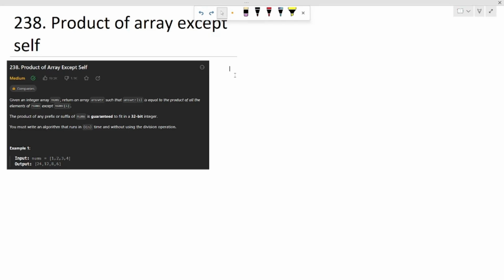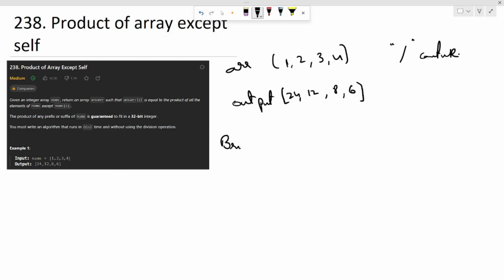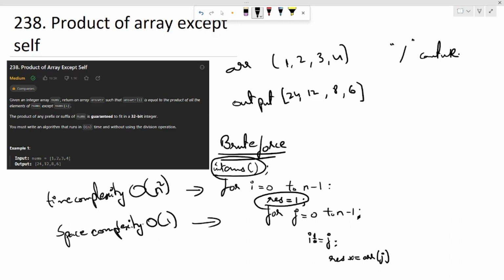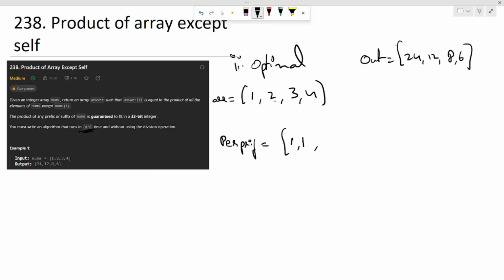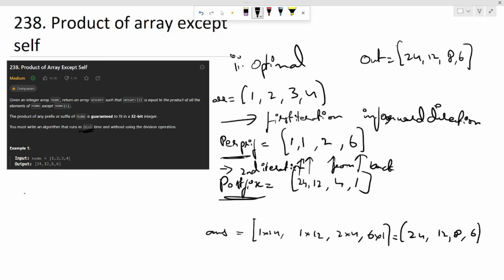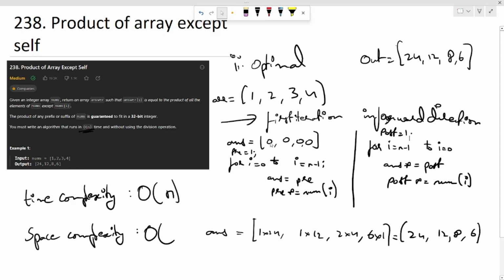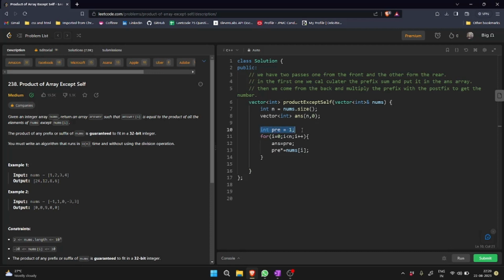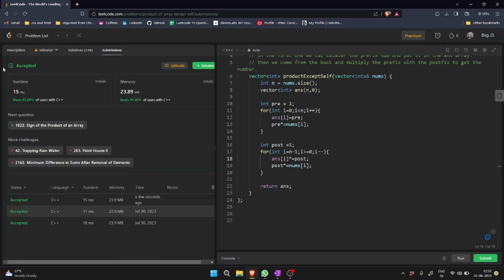238 Product of array except self LeetCode problem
In today's video, we're going to tackle an easy problem: " Product of array except self ". This problem is a great way to sharpen your algorithmic thinking and coding skills.

🔥 If you're keen to sharpen your algorithmic thinking, optimize your coding skills, and dive into the intricacies of the problem, this video is your gateway to success.

Happy coding, and let's unravel the mysteries of LeetCode together! 💻🚀